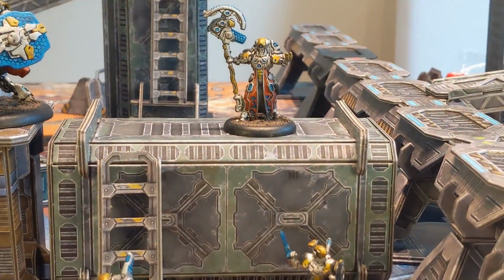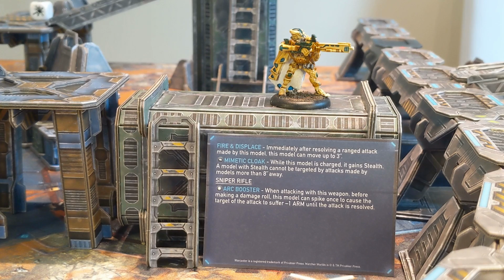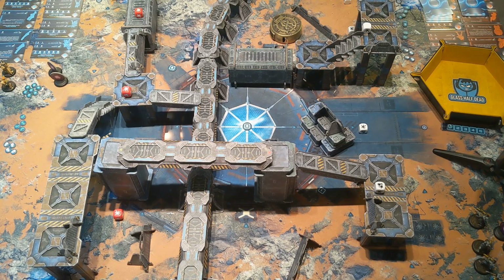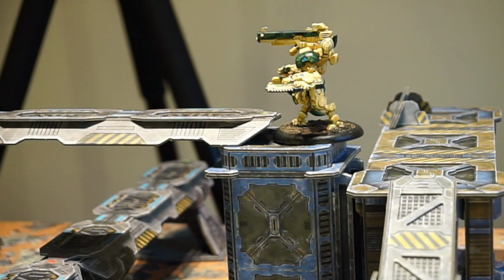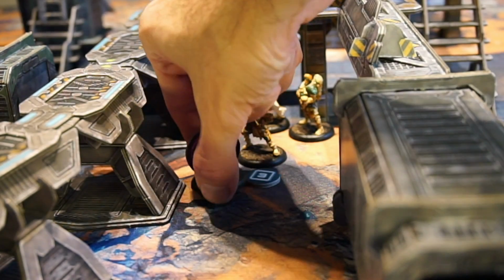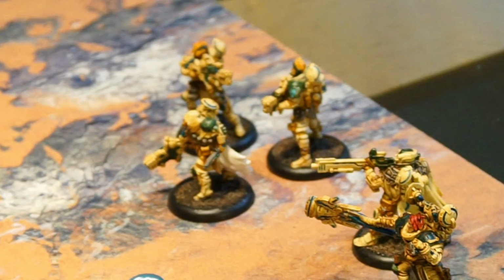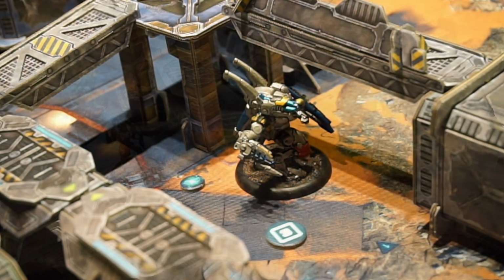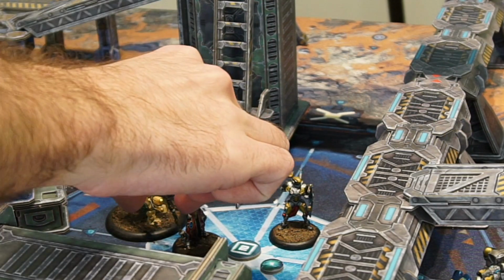Warcaster - ISA vs MW - Starter Box Battle Report (Beginner Friendly!)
In this battle report for Warcaster: Neo Mechanika we have the Ironstar Alliance facing off against the Marcher Worlds, with both sides using only a single starter set and at the Skirmish level game, the way a lot of people might be introduced to the game of Warcaster, so I wanted this to be a representative starter battle report. Let me know what you think, enjoy!

0:00 Introduction
1:21 Meet the ISA
3:01 Meet the MW
6:01 The Rack
6:49 Deployment
7:36 Pulse Round 1 Start
12:53 Pulse Round 1 Thoughts
14:00 Pulse Round 2 Start
18:31 Game Conclusions
19:38 Mini Review of Warcaster